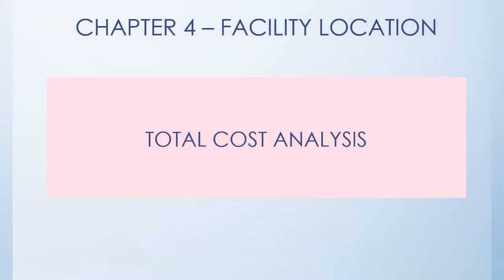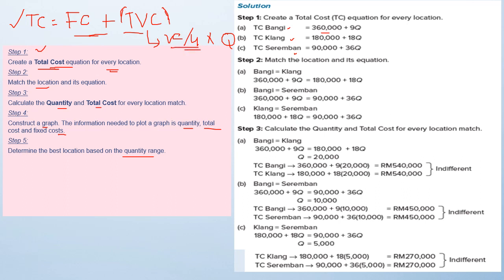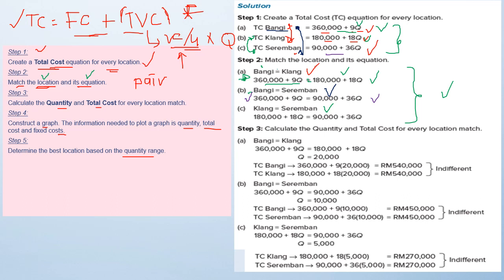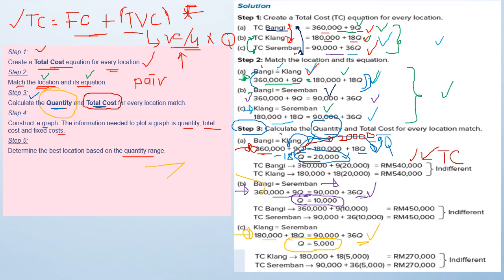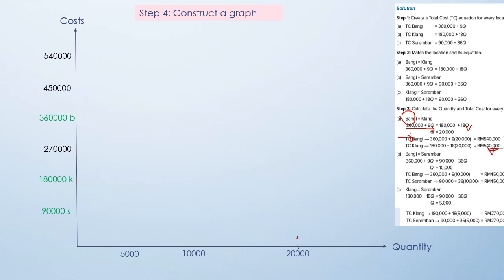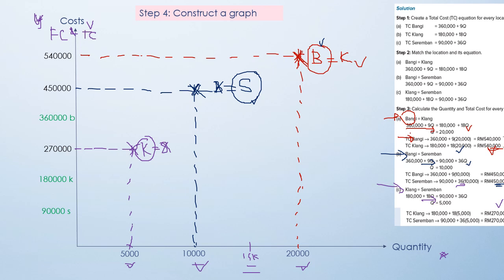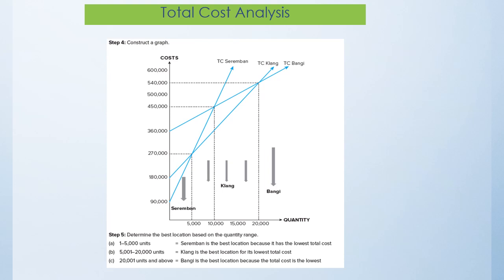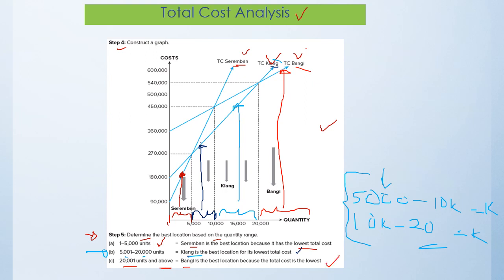CHP 4 FACILITY LOCATION - PART 5 (Total Cost Analysis)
Total Cost Analysis